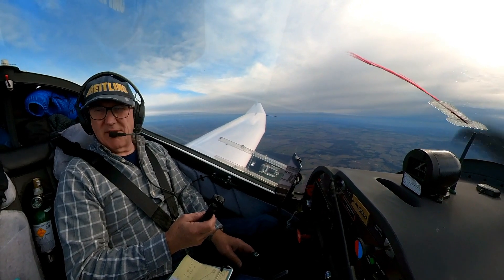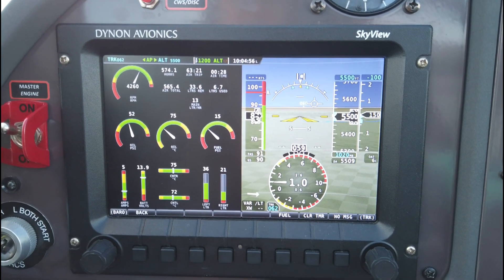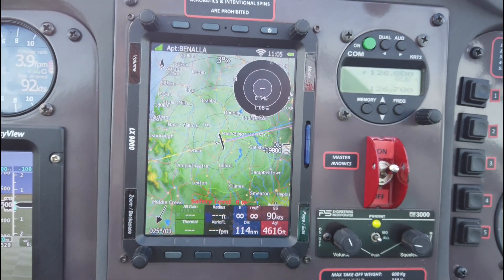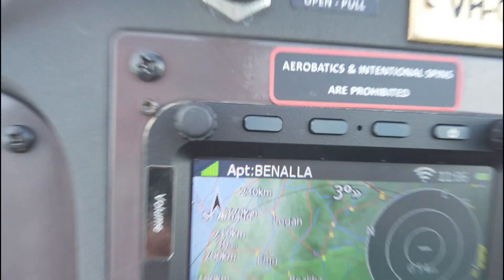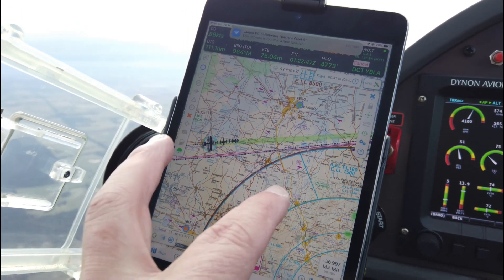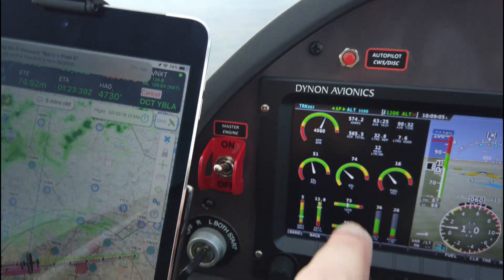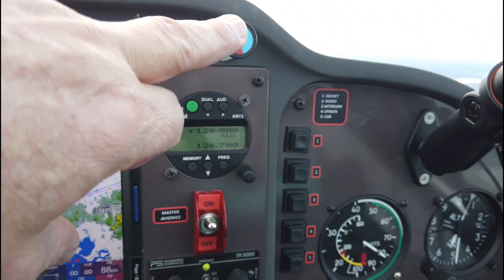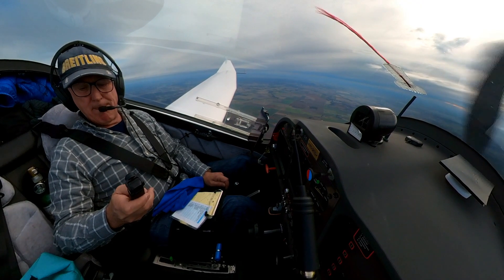Cockpit tour of the Phoenix Motorglider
Welcome inside for a detailed tour of the cockpit of the Phoenix motorglider and all the screens and controls.

To regular followers - once again sorry for the poor audio quality but I have now found the source of the problem - electrical noise from the USB power controller - so audio should be much better in future videos. Thanks for your patience.